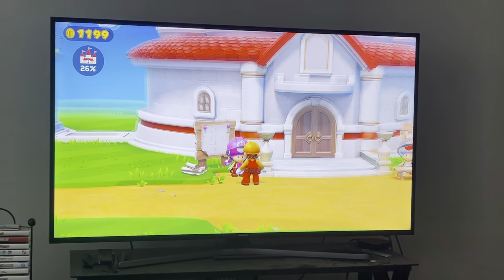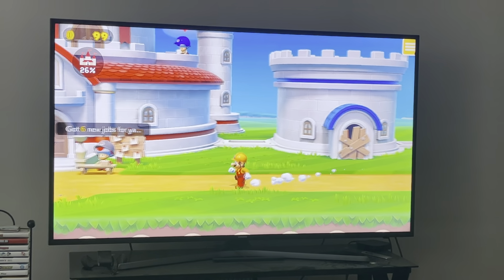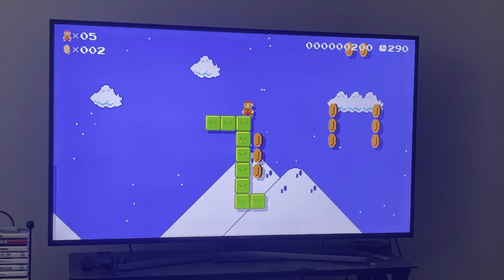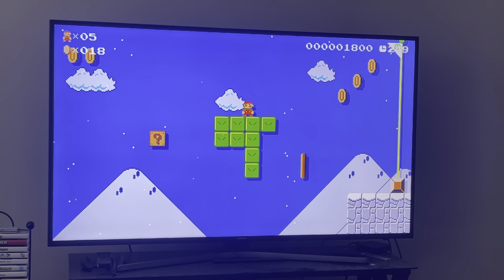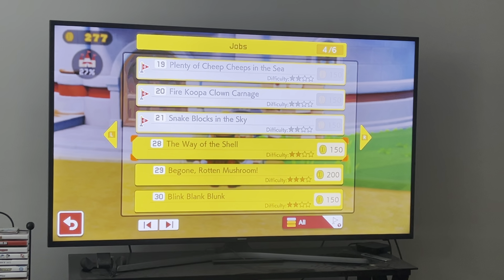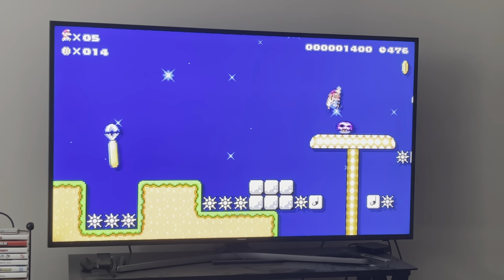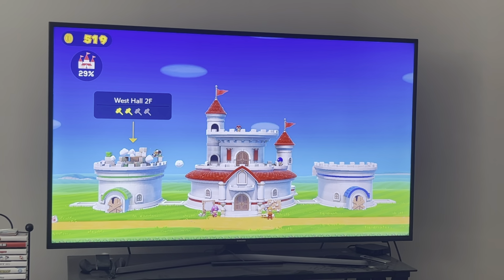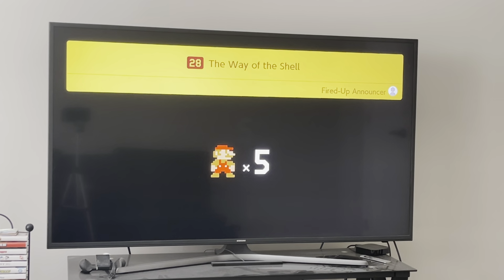Super Mario Maker 2 Part 12